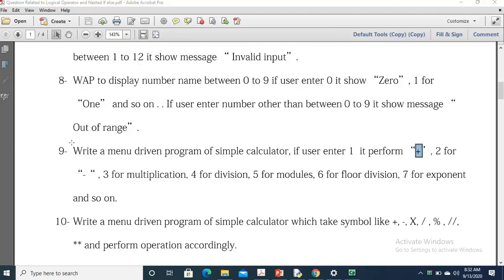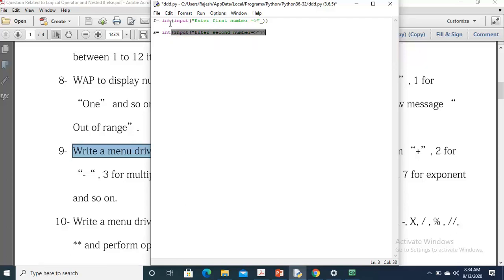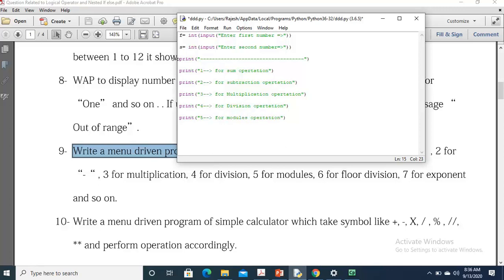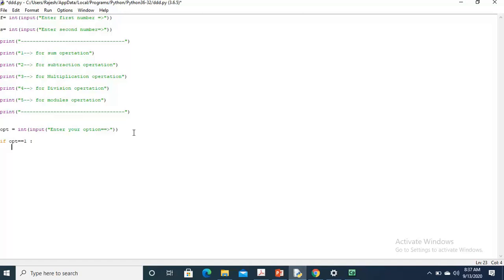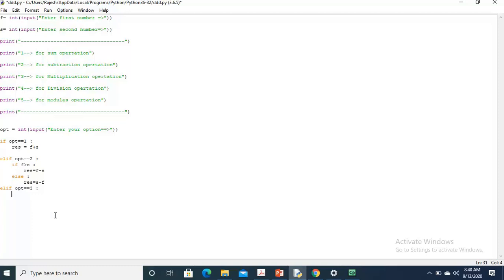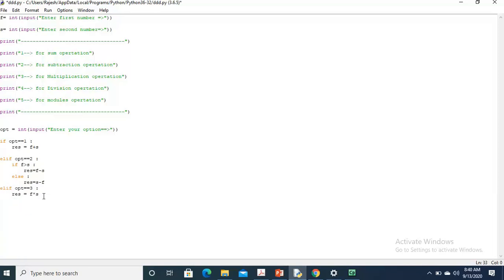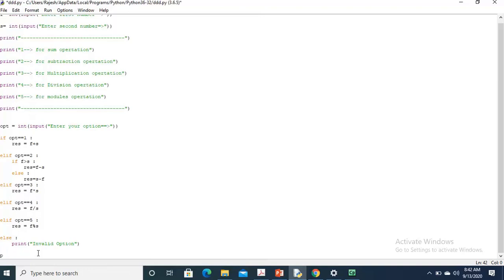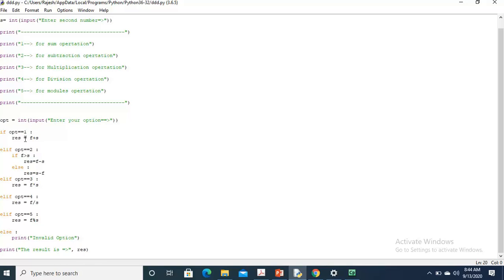Nested if else part II